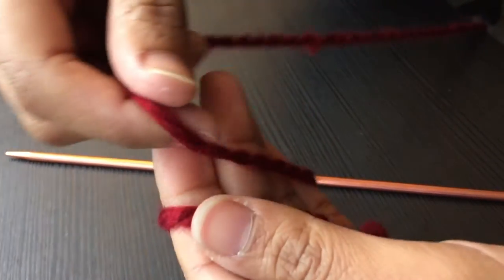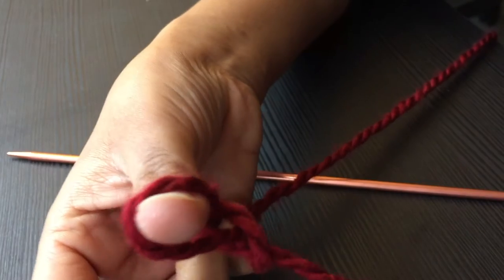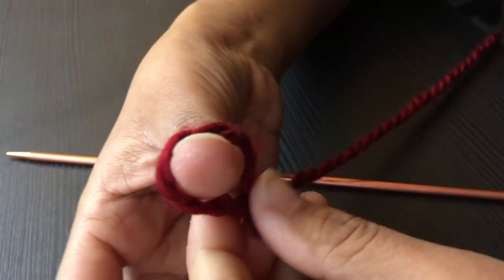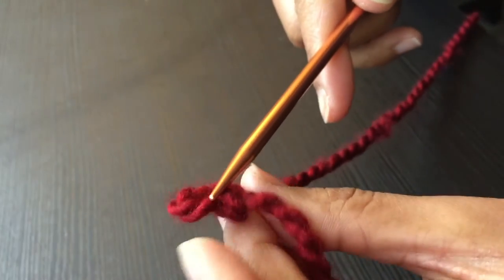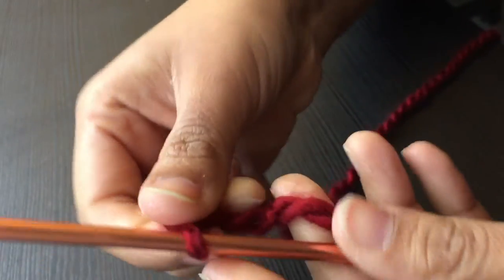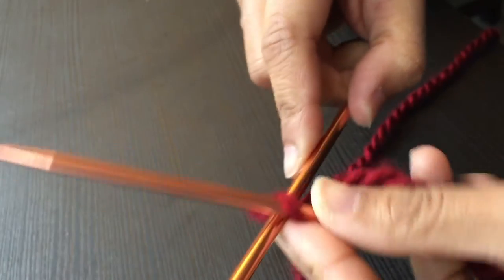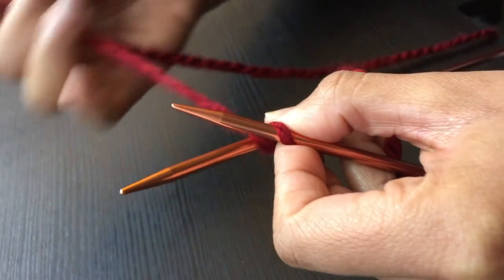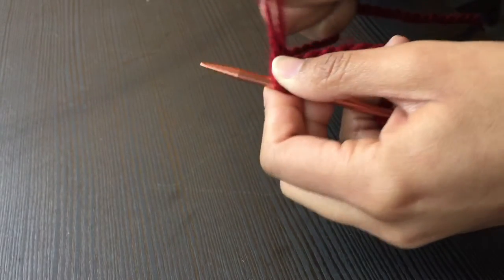Knitting 101: Casting On Stitches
In this video, learn how to cast on stitches to begin your first knitting project!